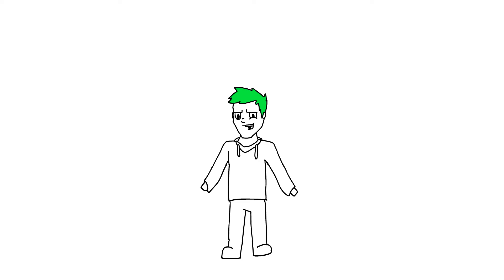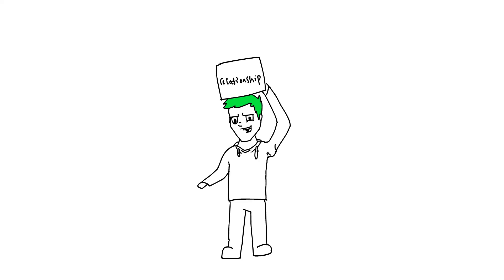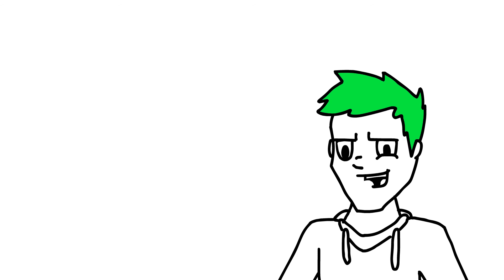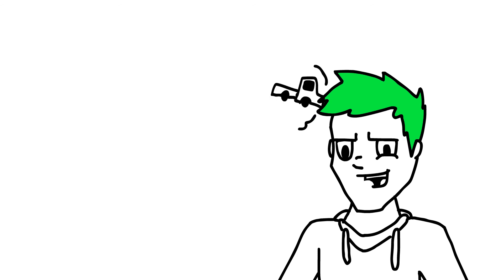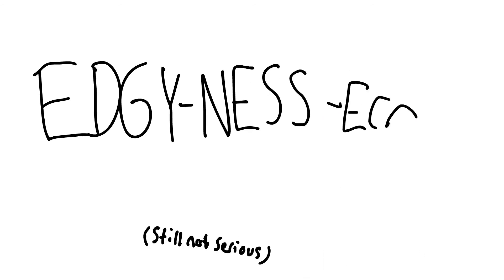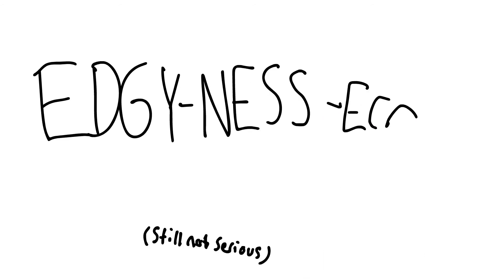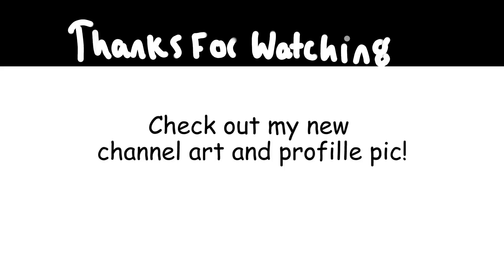Relationships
ahhhh, XD this video pretty much sums me up... ha ha ha... ha